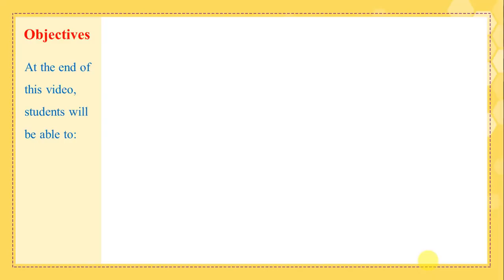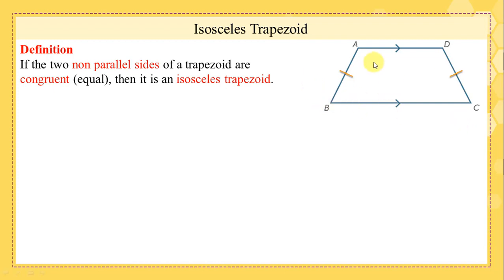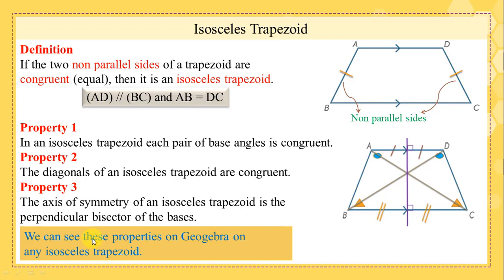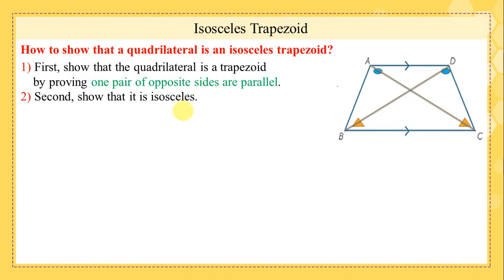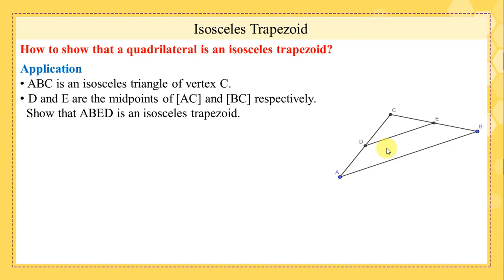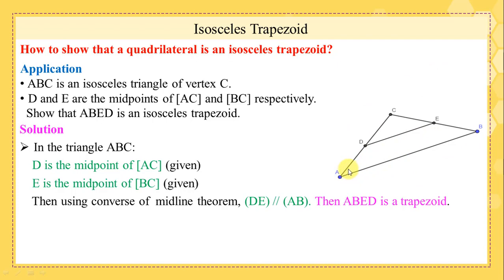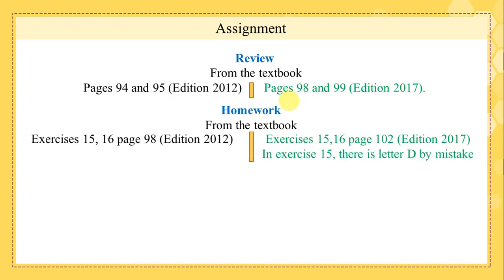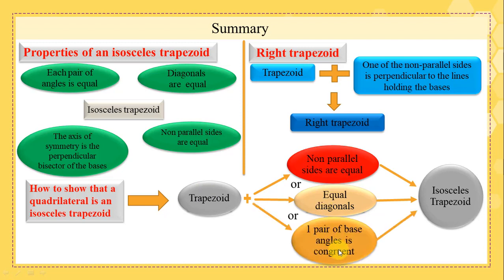Gr8 En Math Midline Theorem Part 5 20 21